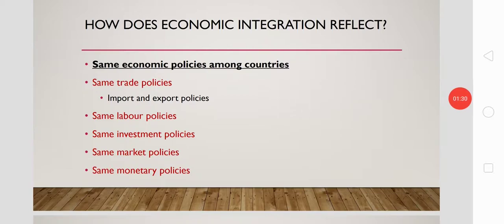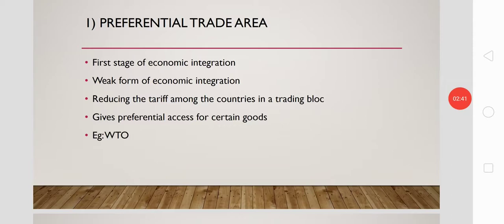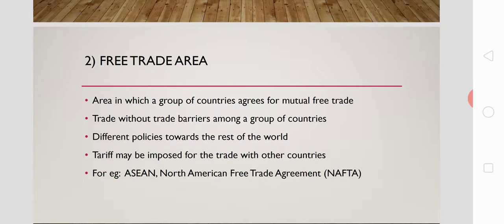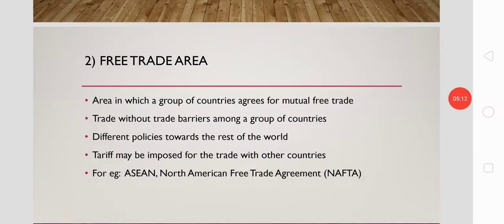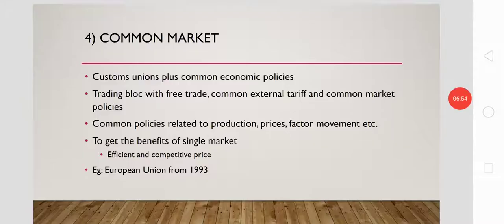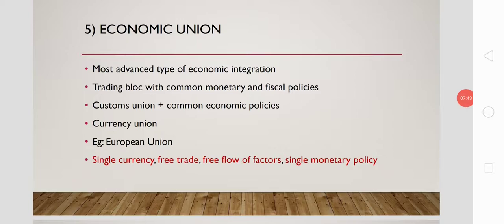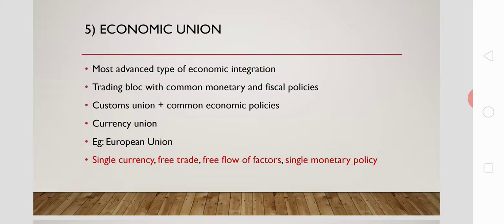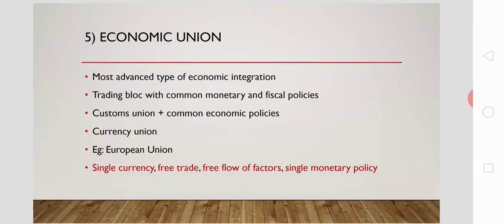Economic integration explained